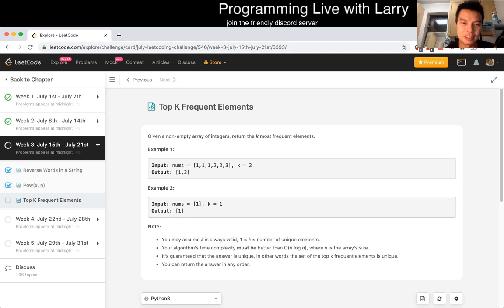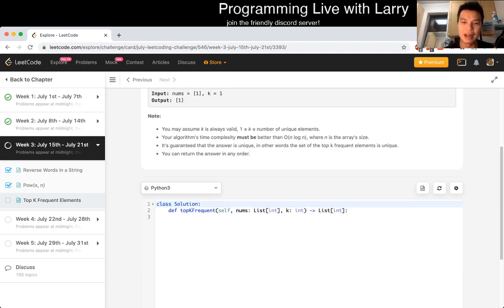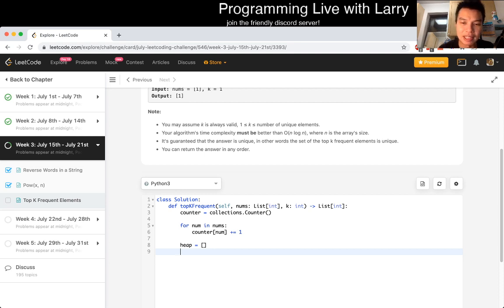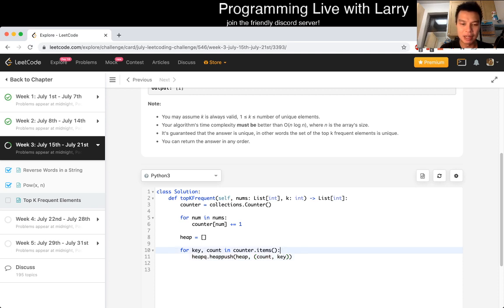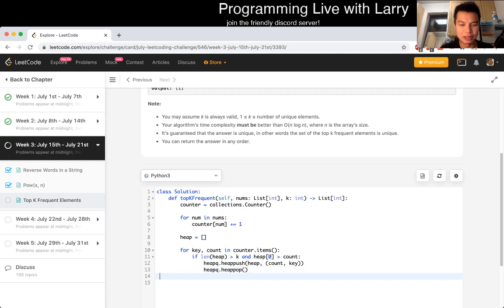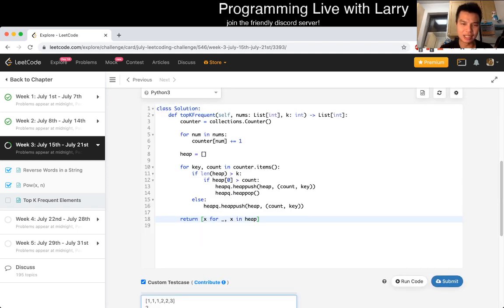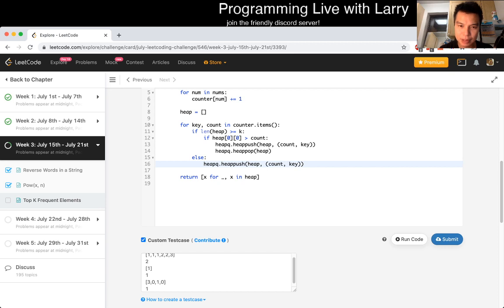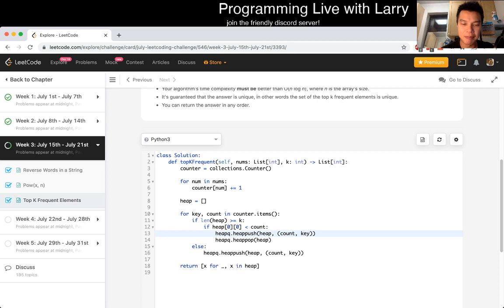347. Top K Frequent Elements - Day 17/31 Leetcode July Challenge